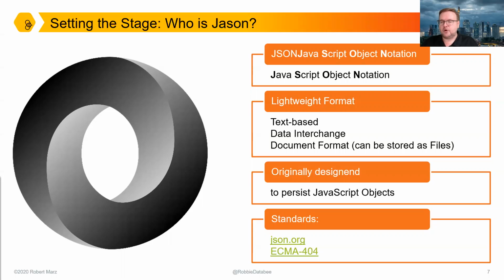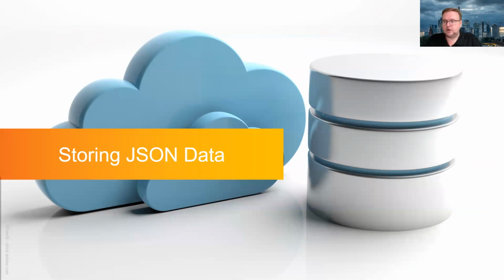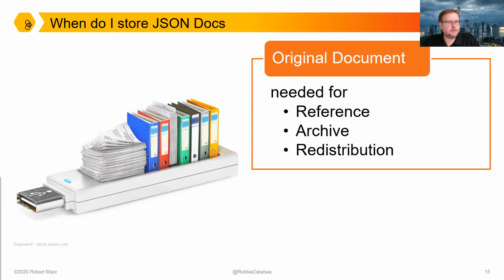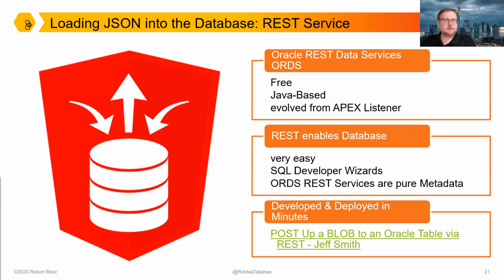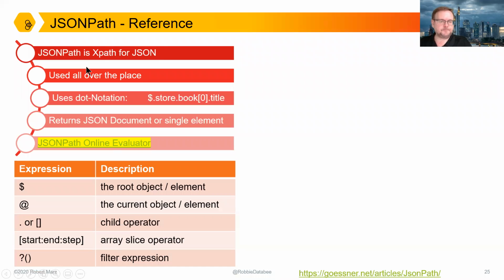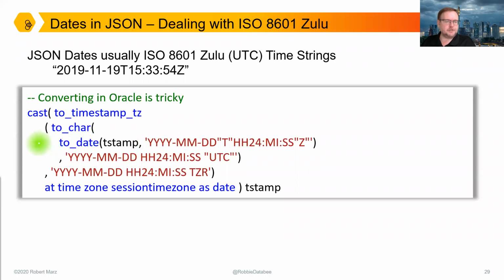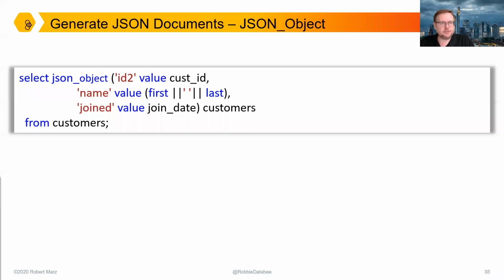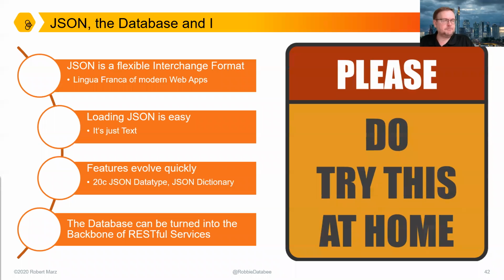JSON, the Database and I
speaker: Robert Marz